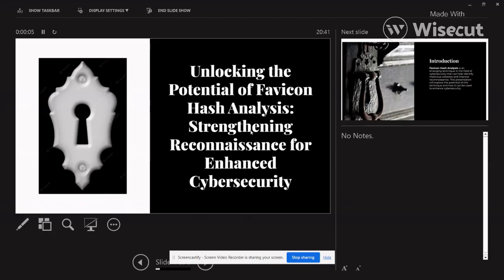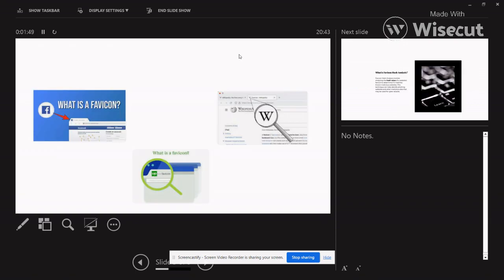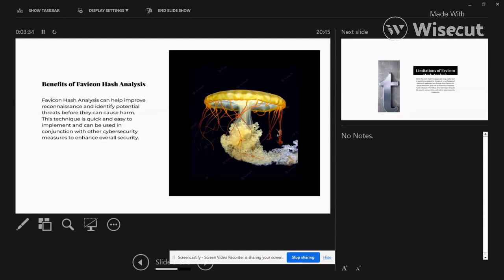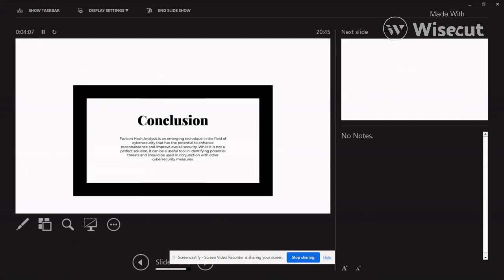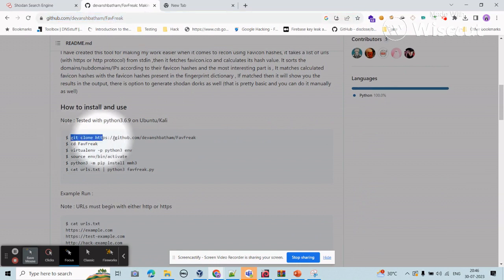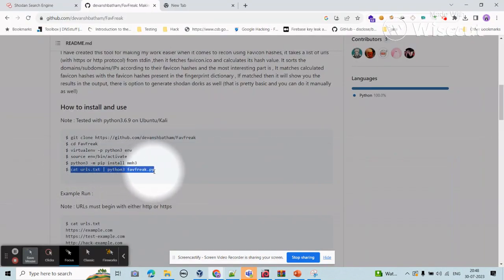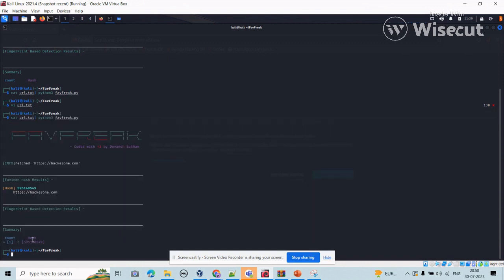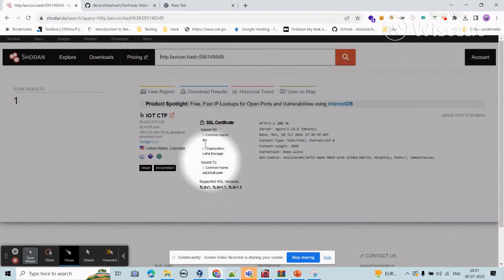Weaponizing Recon using favicon.ico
Recon method using favicon.ico based hash.

Github Repo:
Search devanshbatham FavFreak.

Steps:

$ git clone the repo
$ cd FavFreak
$ virtualenv -p python3 env
$ source env/bin/activate
$ python3 -m pip install mmh3
$ cat urls.txt | python3 favfreak.py